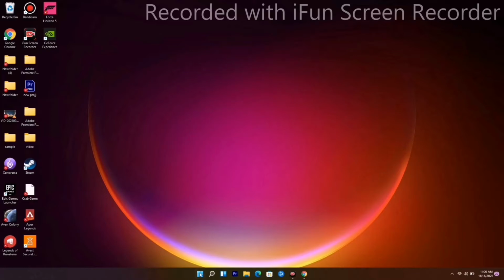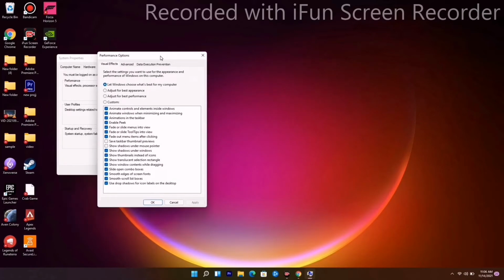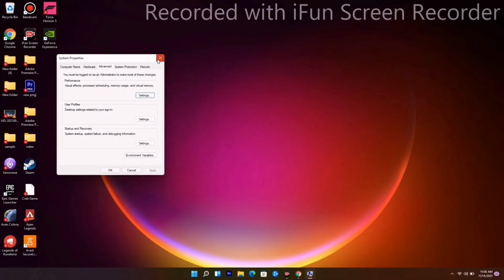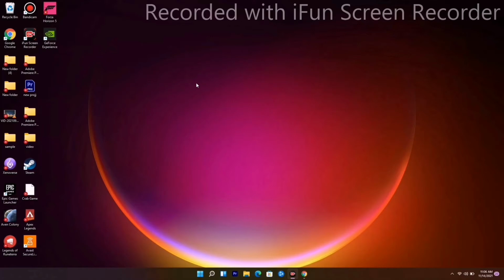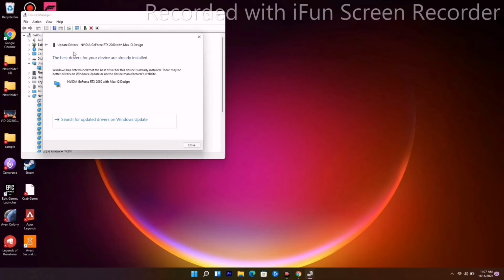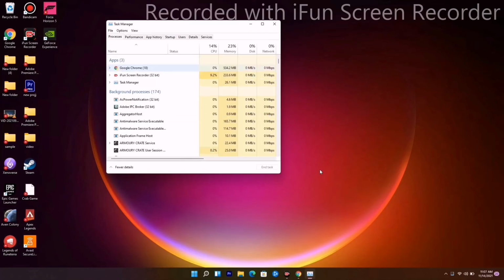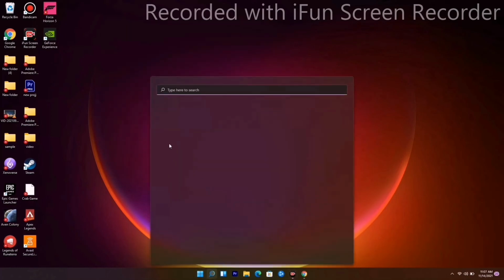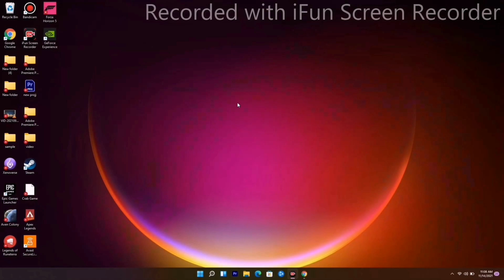How to Fix Sherlock Holmes Chapter One Stuck On Loading Screen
Sherlock Holmes Chapter One is a detective thriller game, based on the famous Sherlock Holmes stories. You’re playing as a Sherlock Holmes (Dr. John Watson) who struggles to prove himself to be able to solve the case of his mother’s murder. Although the Sherlock Holmes Chapter One game has received positive reviews on Steam, some players are facing the game getting stuck on the loading screen, you can follow this guide.

If you’re having trouble playing Sherlock Holmes Chapter One, then there may be something wrong with your computer. Luckily, we’ve mentioned a couple of possible workarounds that should help you out in fixing the stuck on loading screen on Sherlock Holmes Chapter One.